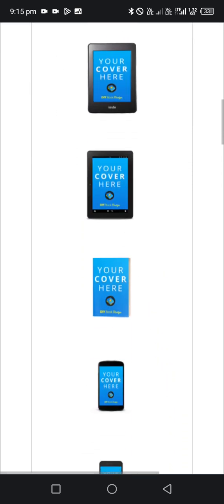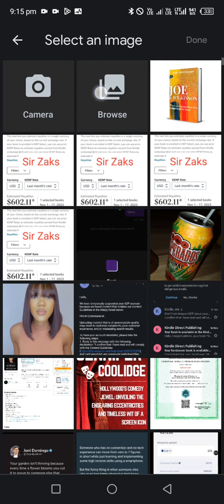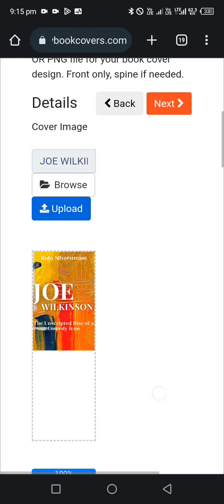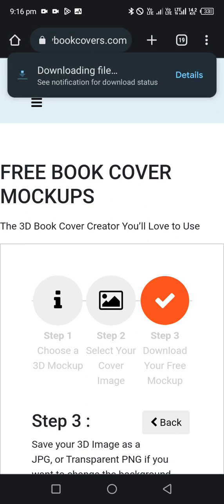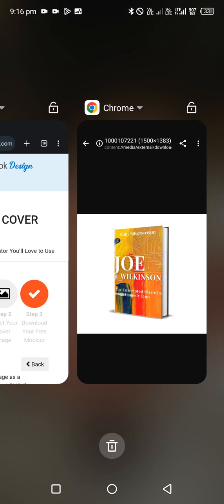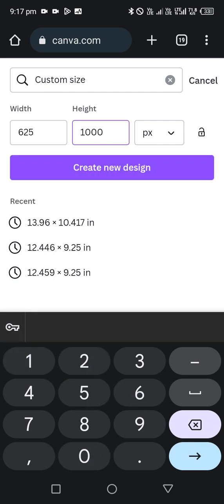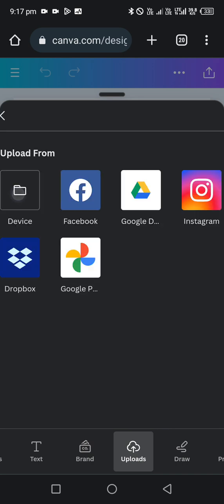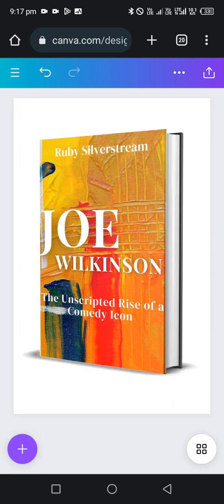HOW TO MAKE YOUR KINDLE COVERS UNIQUE THROUGH MOCK UPs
here is the link to the mock up site